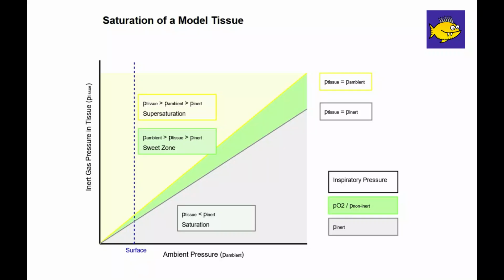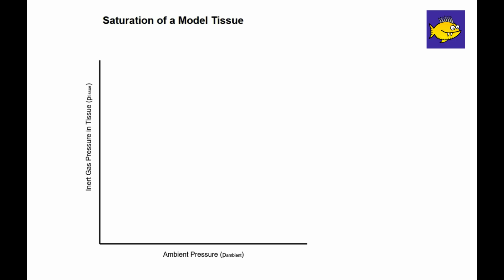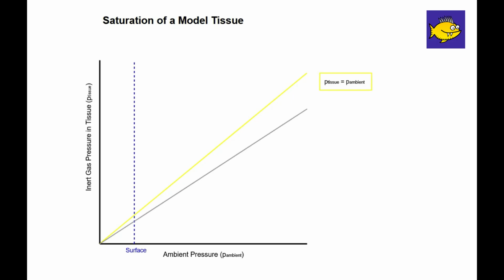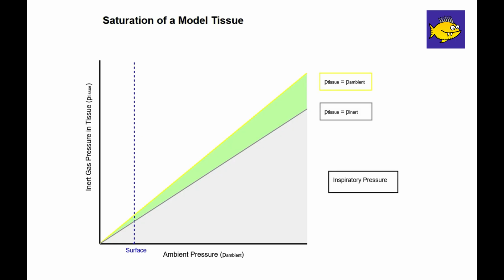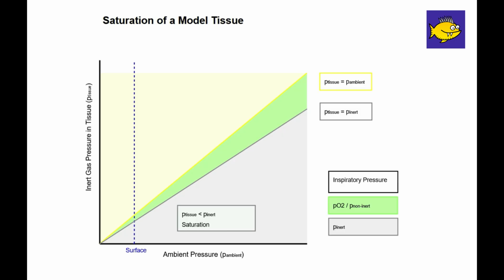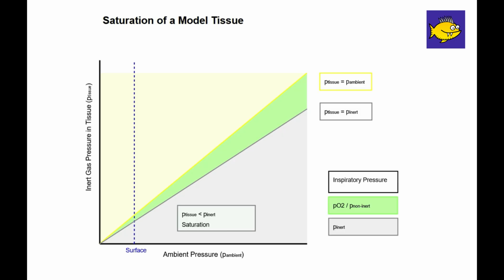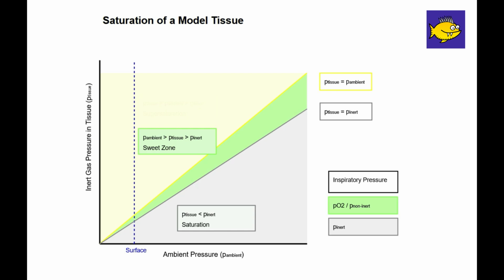Saturation and Desaturation of a model tissue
We want to briefly explain the most important plot that is used to explain decompression.
Let's take a step-by-step look at this important plot, which explains the saturation and desaturation of a model tissue.
As usual, we have one axis to the right and one to the top. The x-axis, i.e., the one to the right, represents the ambient pressure. The y-axis, to the top, represents the inert gas pressure in the tissue.
The graph starts at 0 bar. However, since we are not diving there, we need a reference line. The blue line is the surface. Without specific values, it can be at sea level or in the mountains.
This field is now separated by a yellow line. At this line, the ambient pressure is equal to the inert gas pressure in the tissue.
Below this is another gray line. Here, the inert gas pressure in the tissue is the same as that in the breathing gas.
The area below the yellow line is divided into two fields: one gray and one green. In the gas we breathe, gray would be the inert gas, usually nitrogen. And green would be what is not inert gas – primarily oxygen.
In the gray field, the inert gas pressure in the environment, in the breathing gas, is greater than in the tissue. The tissue absorbs nitrogen and saturates until it has reached pressure equilibrium.
When the ambient pressure then becomes lower, as you ascend, you pass through the “sweet zone,” the green triangle. Here, the tissue slowly begins to desaturate—very slowly! However, it is not yet supersaturated. Although the inert gas pressure in the tissue is higher than in the lungs, it is still below the ambient pressure.
Only when you cross the yellow line and enter the yellow field is the tissue supersaturated. Here, the gas pressure in the tissue is higher than the ambient pressure, and only here can bubbles form.